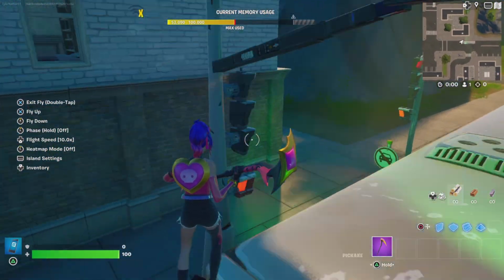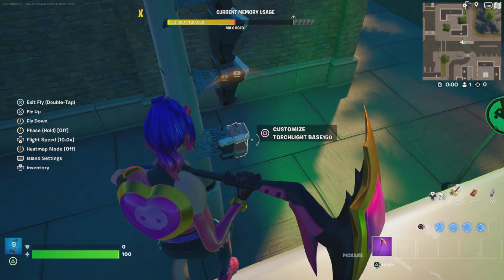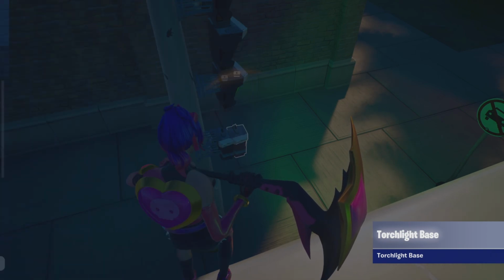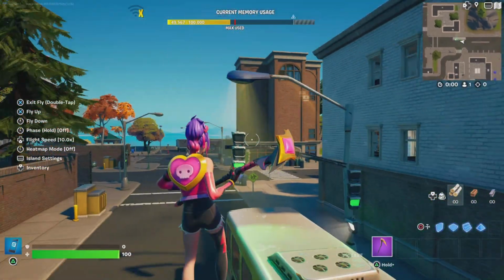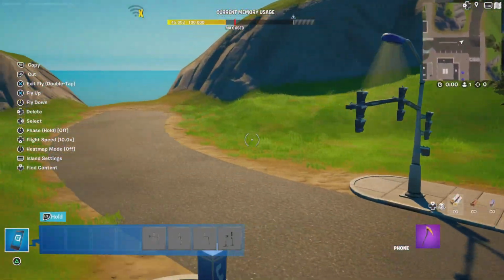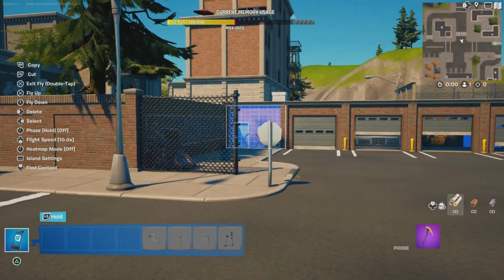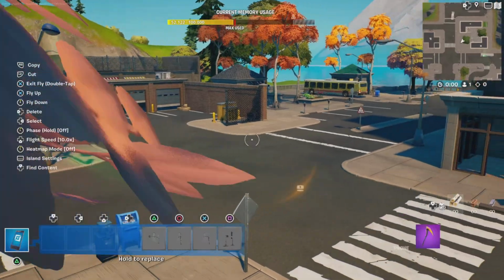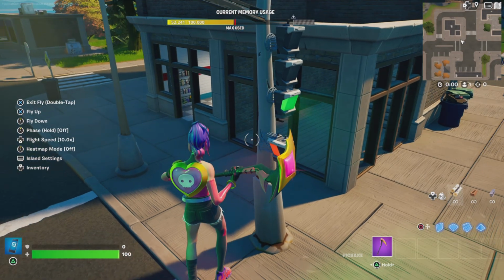How to add Traffic Lights in Fortnite (Reupload)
I reuploaded this due to me being terminated.

Sending positive vibes! Tutorial on adding Traffic Lights in Fortnite via Code-Walker for map editing. Reuploaded due to hacking. 🌟